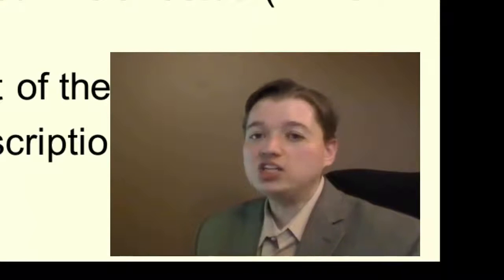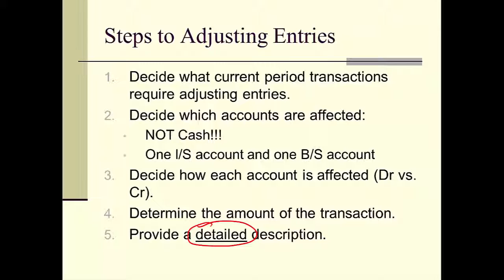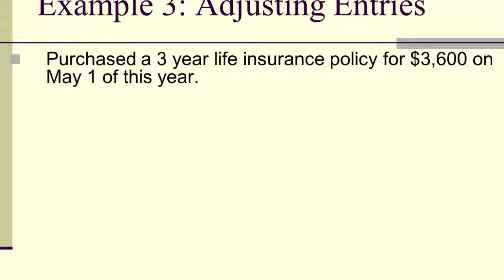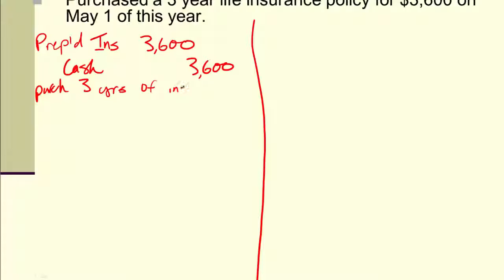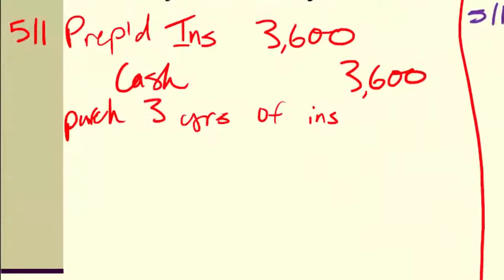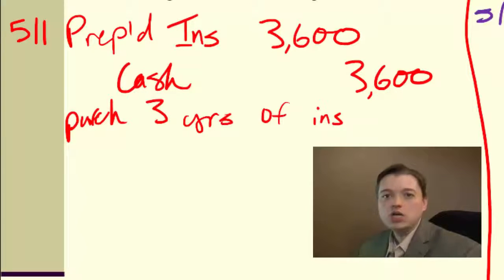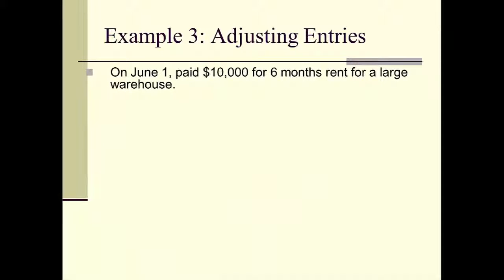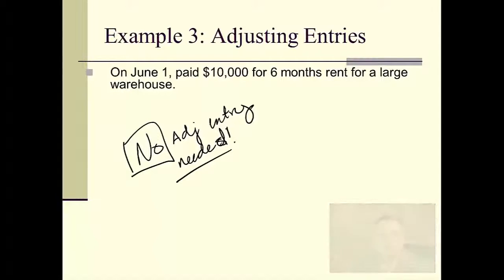ABC Understanding the Accounting Cycle pt 8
This 8th segment continues our discussion of the accounting cycle by walking through two examples of adjusting entries.